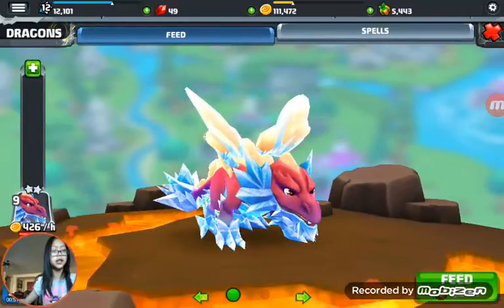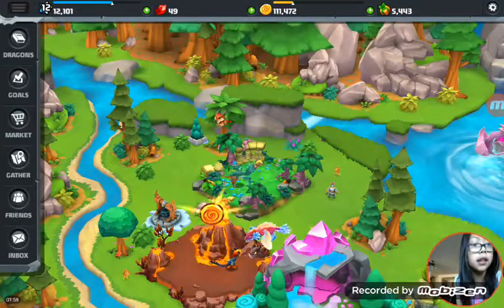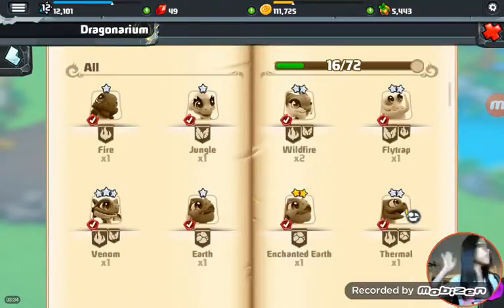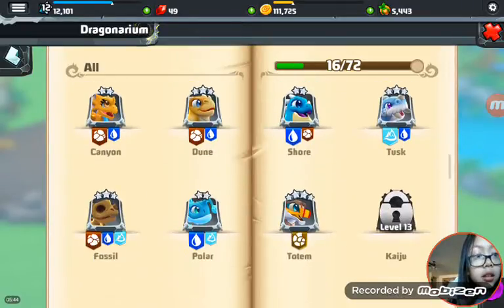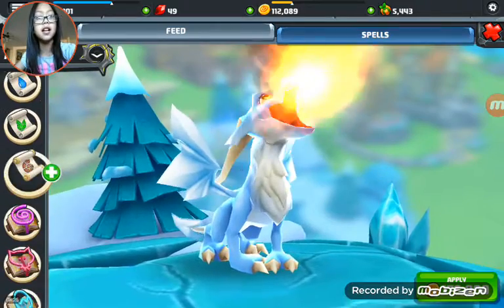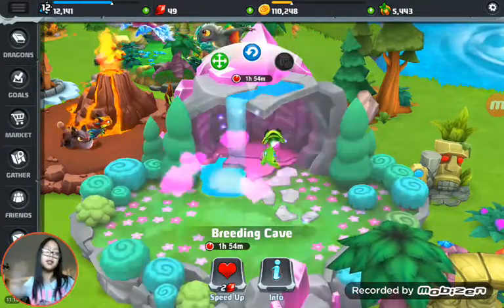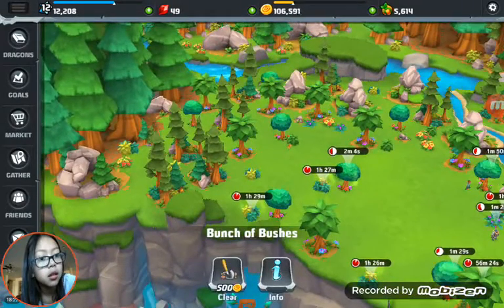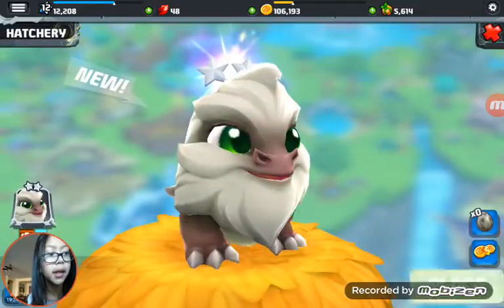Dv world 7